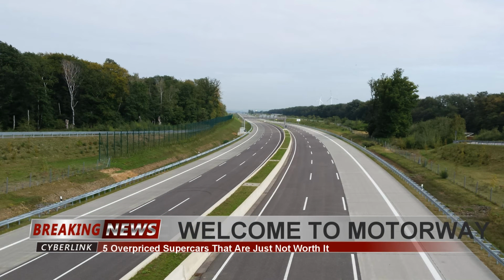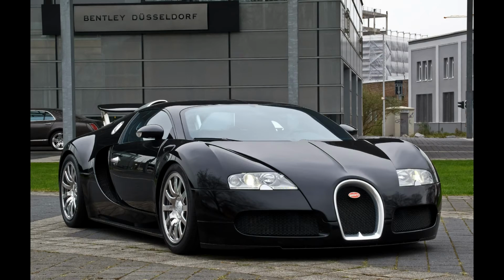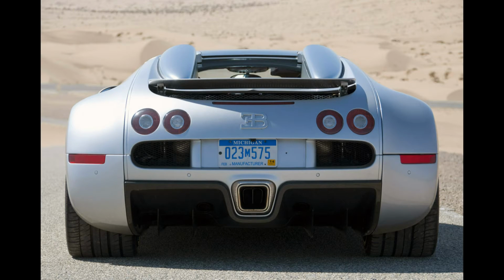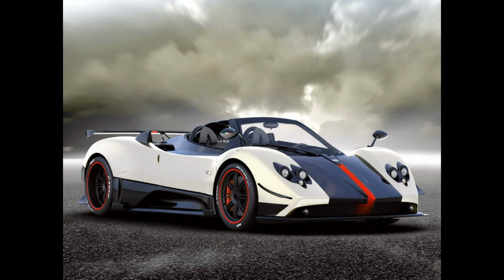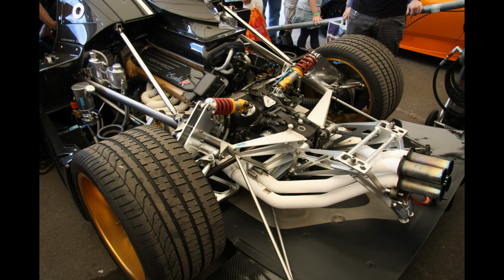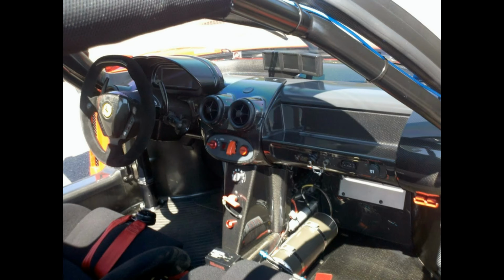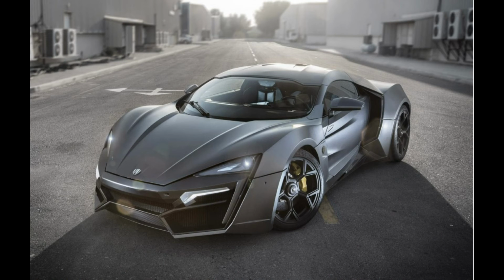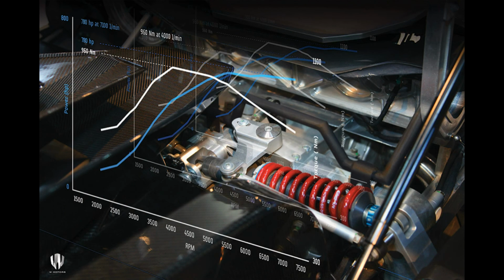5 Overpriced Supercars That Just Aren't Worth It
Hello again, sorry for the LONGEST delay, but here it is... 5 Overpriced Supercars That Just Aren't Worth It. Over a million dollars plus per car, and having more cars faster and less expensive, why spend your hard earned money getting theses?

Thanks again everybody, I appreciate the support and can't wait to make the next one if you guys are ready too!